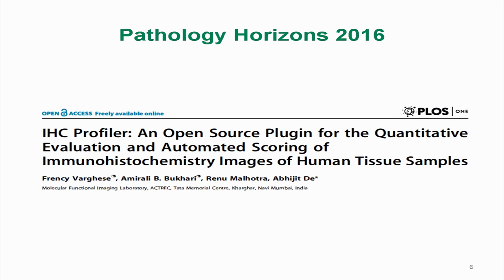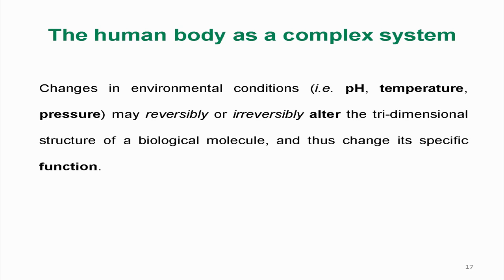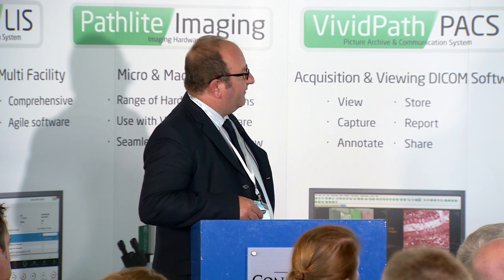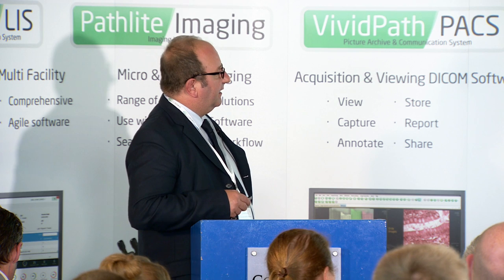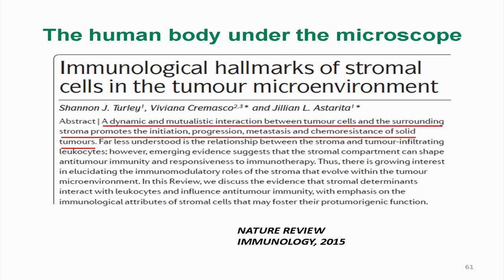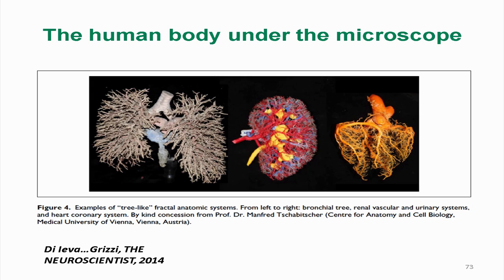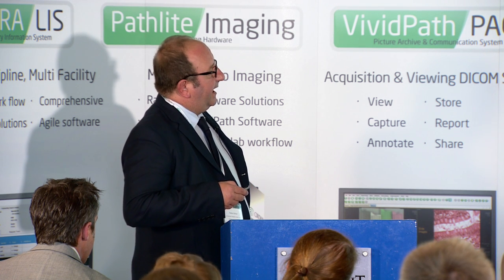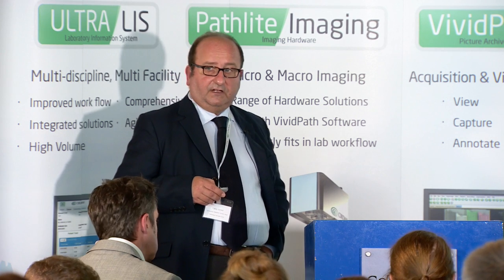Fabio Grizzi on Tumour Diagnosis and Surgical Pathology, Pathology Horizons conference 2016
Presentation by Fabio Grizzi at Pathology Horizons 2016 conference in Galway, titled: "Spectral analysis for tumour diagnosis and classification in surgical pathology: what is missing?